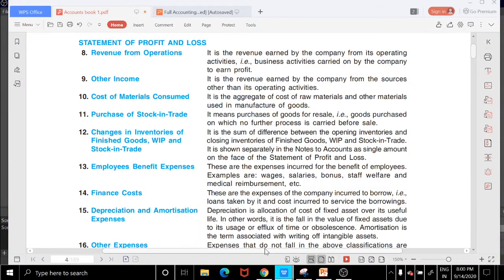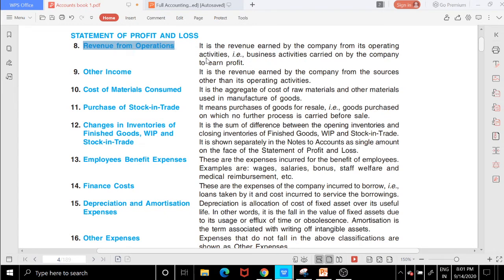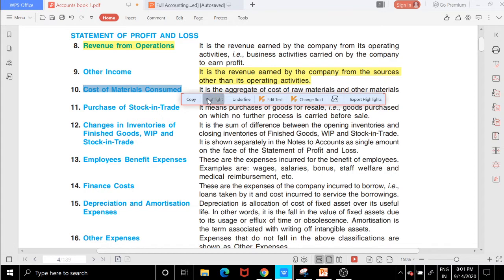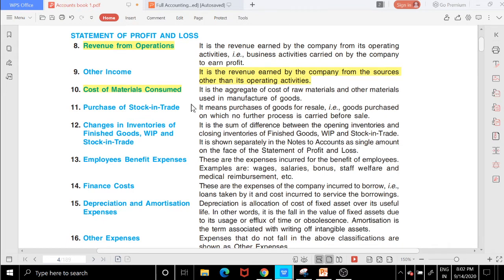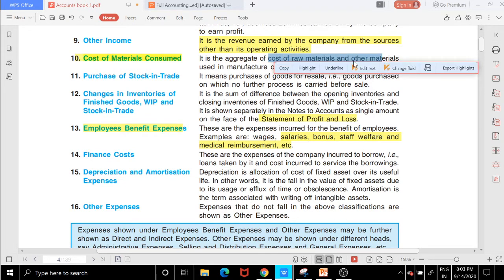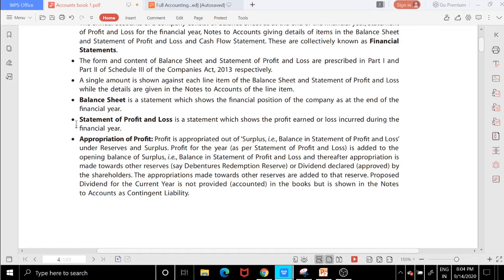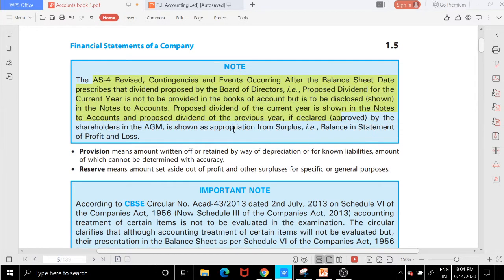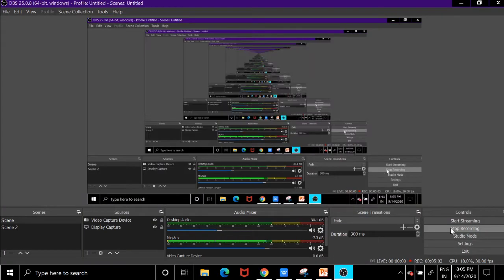Statement of Profit and Loss